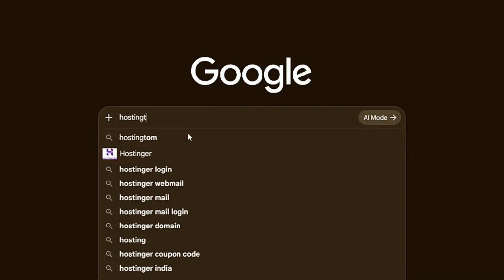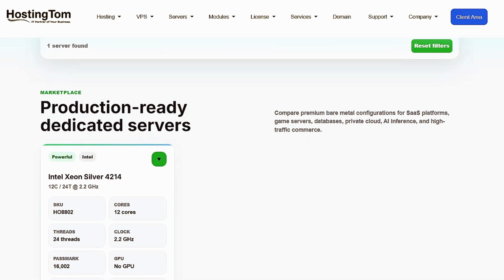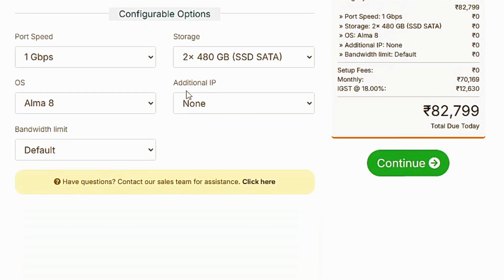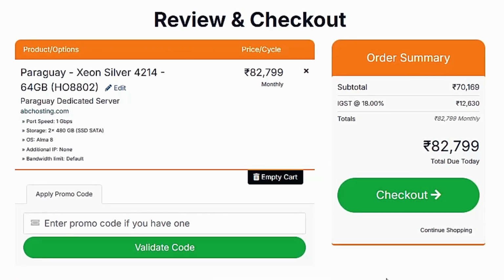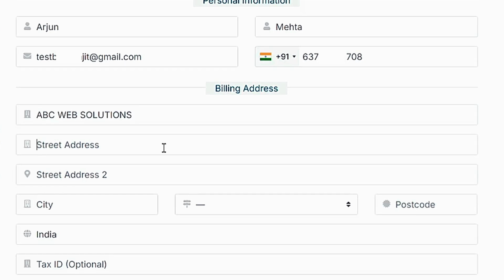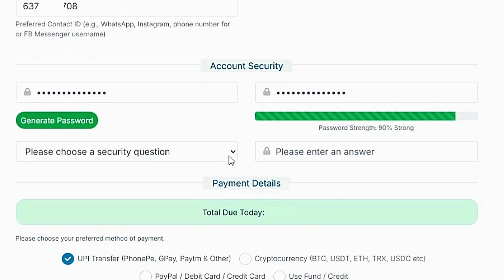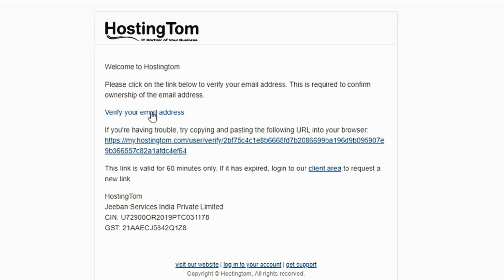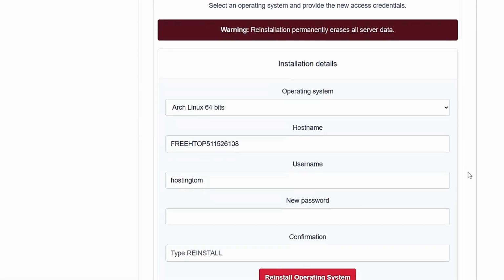How to Buy Paraguay Dedicated Server | Complete Buying Guide (2026)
Looking to buy a Paraguay Dedicated Server? This step-by-step tutorial covers everything from choosing your server to completing your order. Fast, simple, and beginner-friendly.